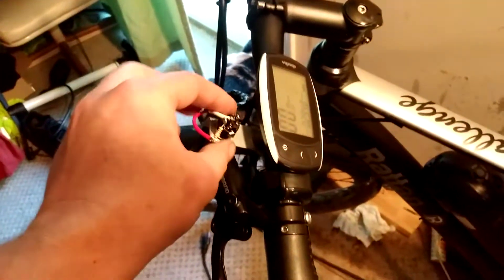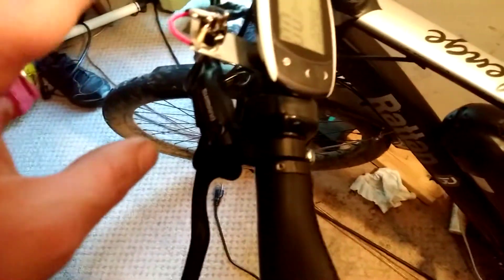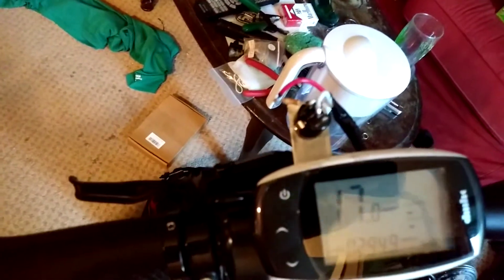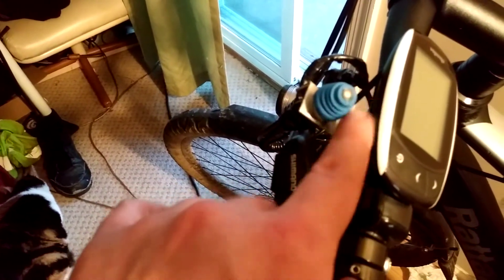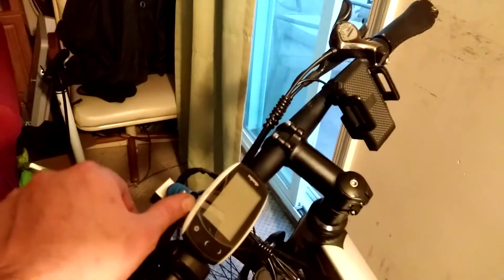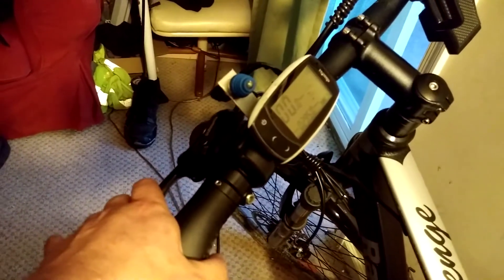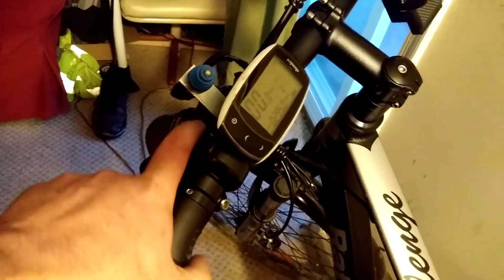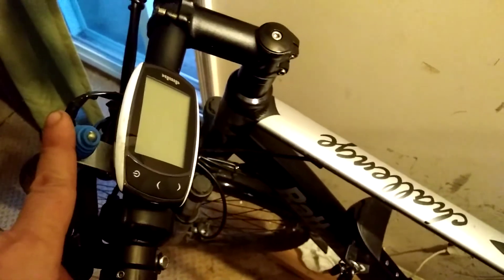Throttle toggle switch electric bike modification